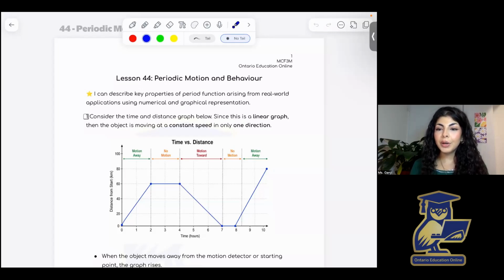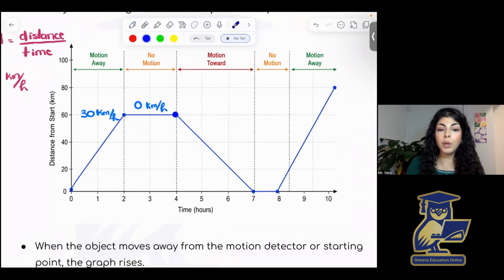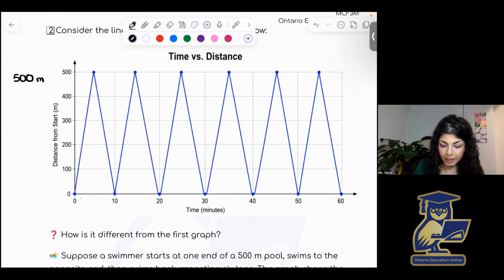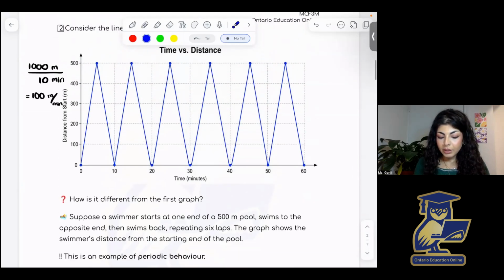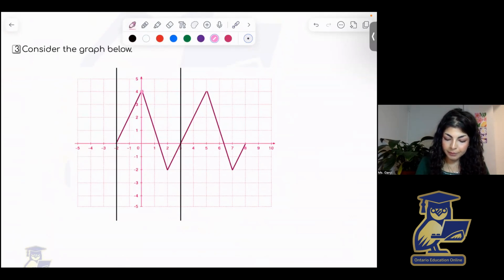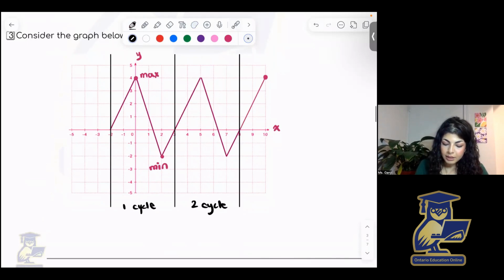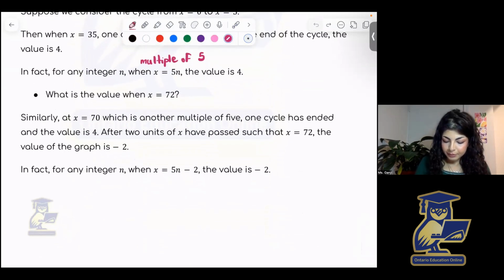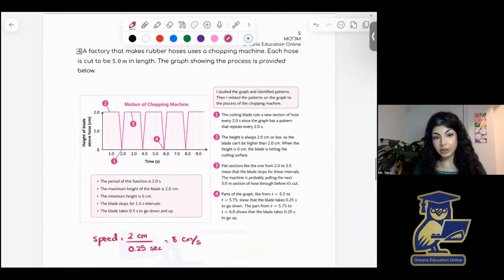MCF3M: Lesson 44: Periodic Motion and Behaviour